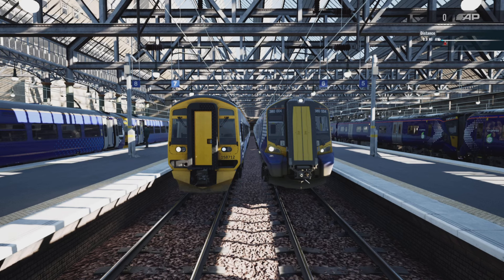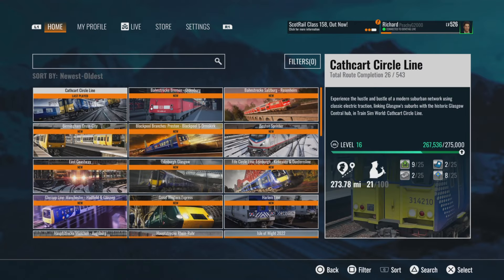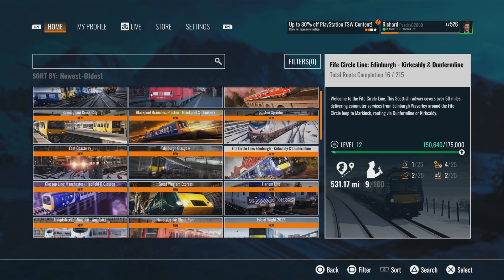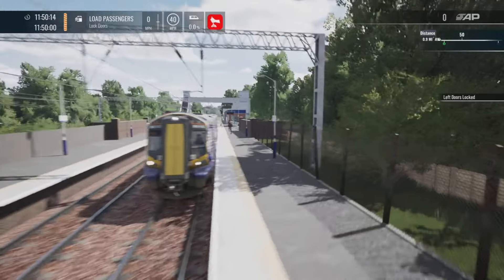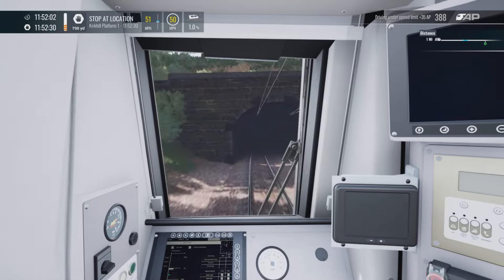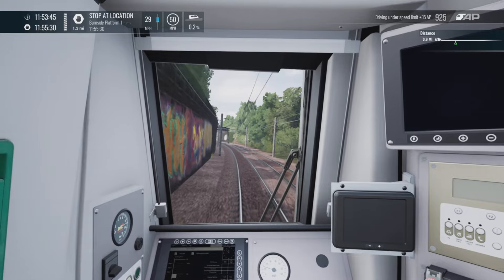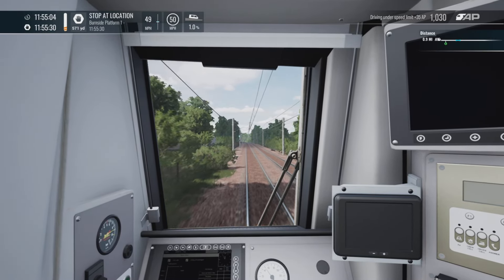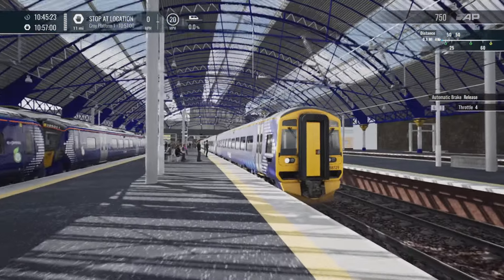What's Better? - Scotrail Class 158 vs Class 380 - Train Sim World 4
Join me today as I compare the recently released Scotrail Class 380 DLC and Scotrail Class 158 DLC! What do you think?

Timestamps:
0:00 - Intro
1:28 - Class 380 Services & Scenarios
2:24 - Class 158 Services & Scenarios
3:54 - Class 380 on Cathcart Circle
8:51 - Class 158 on Scotrail Express
18:36 - Final Thoughts & Outro